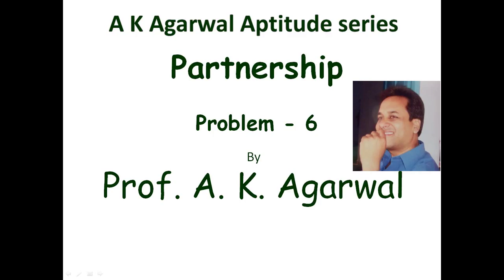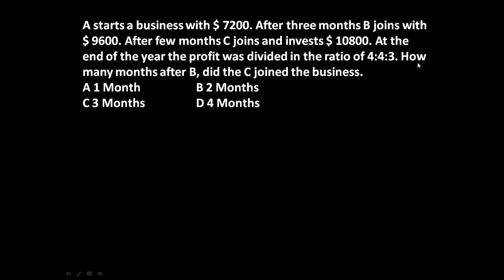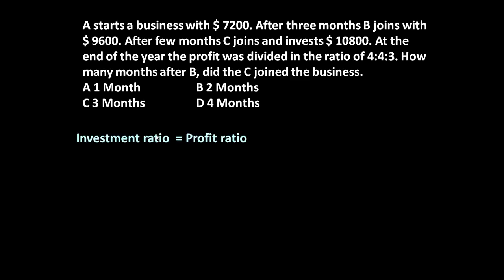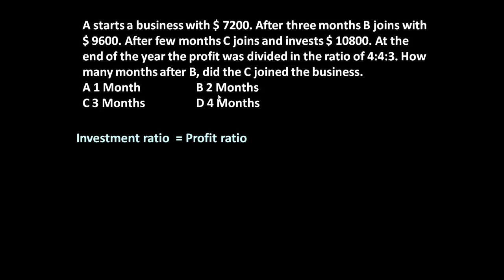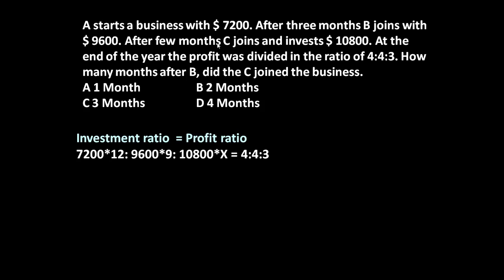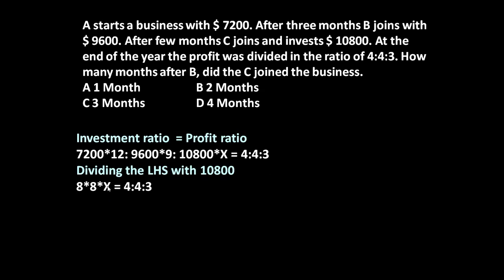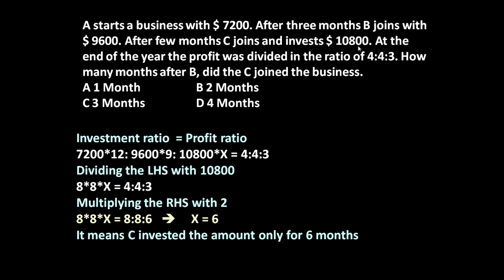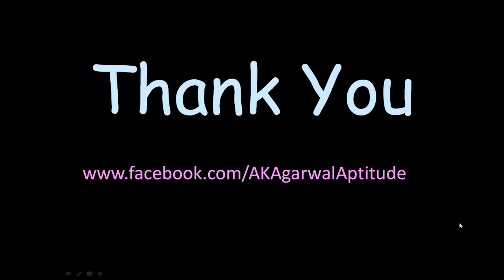Partnership, Problem 6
A starts a business with $ 7200. After three months B joins with $ 9600. After few months C joins and invests $ 10800. At the end of the year the profit was divided in the ratio of 4:4:3. How many months after B, did the C joined the business.